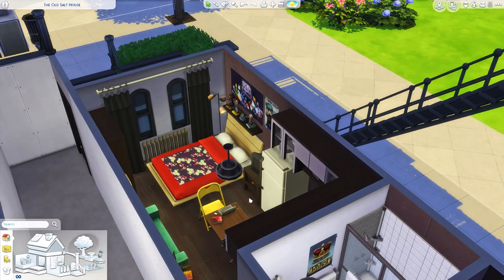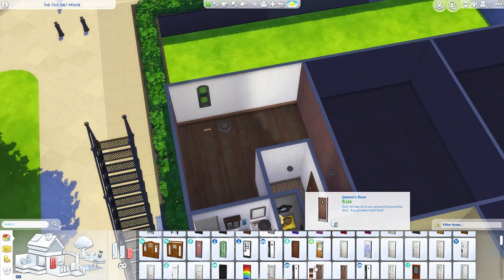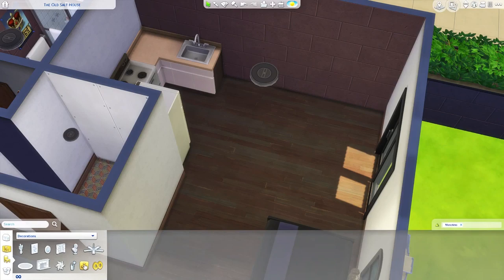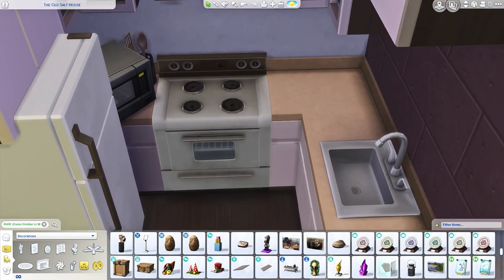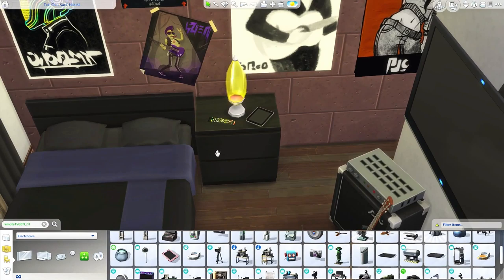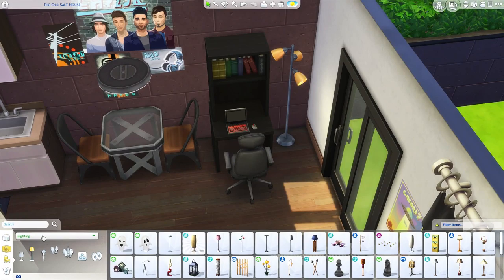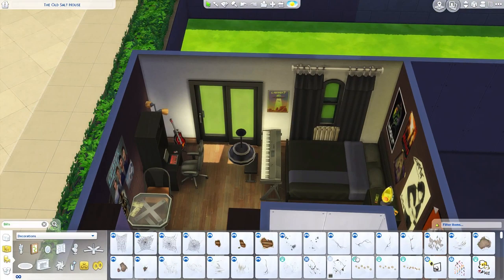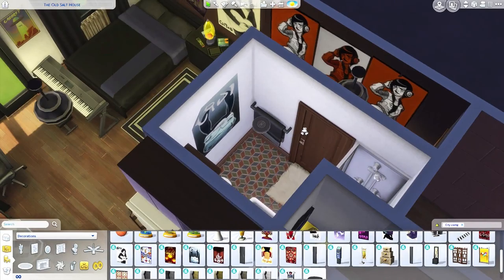The Sims 4: Let's Build New York Brownstones (Part 5)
This time we're furnishing a studio apartment for a musician!